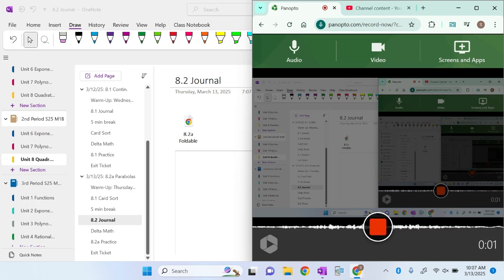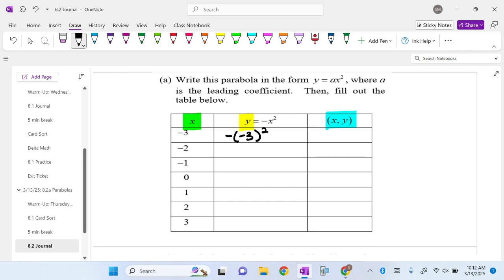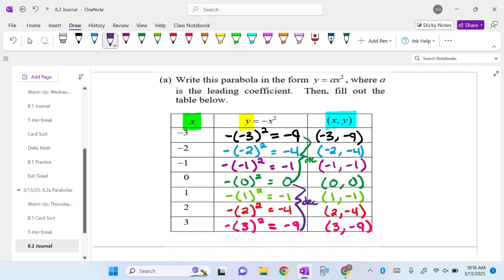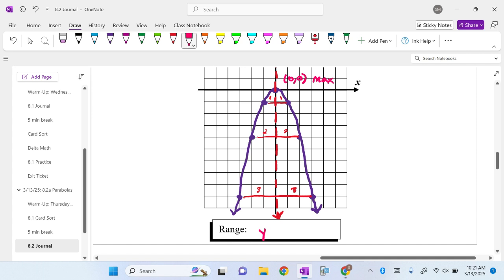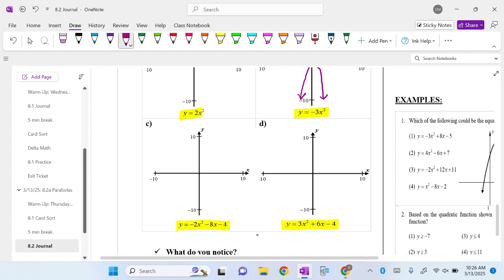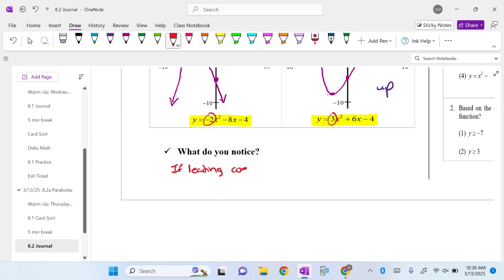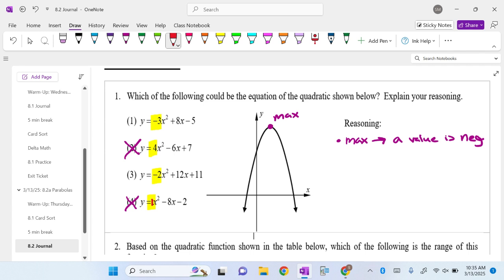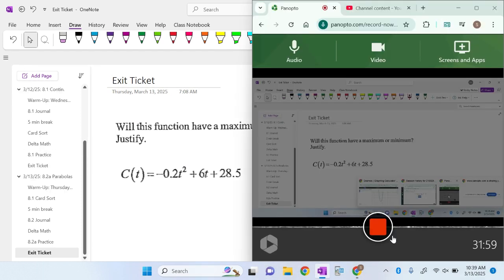8.2a Lesson Math 1B S25